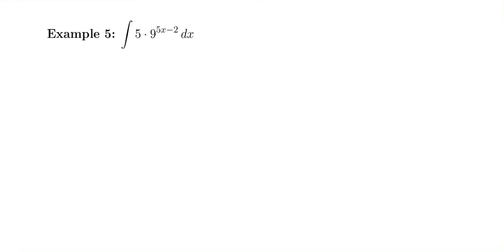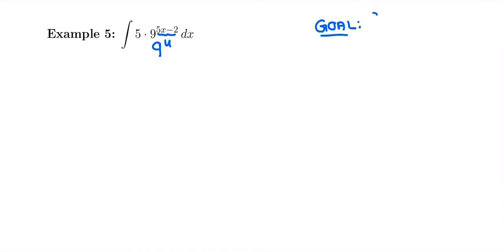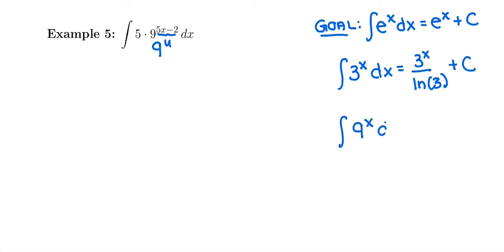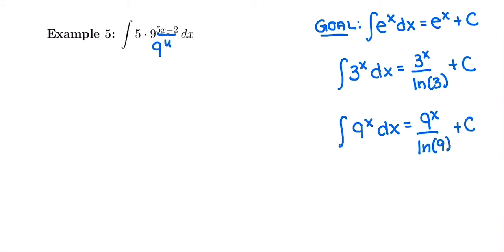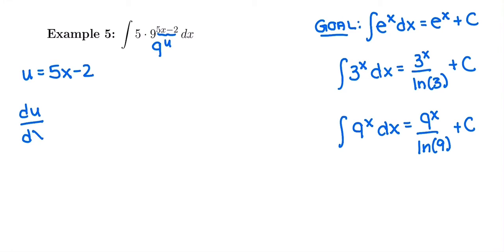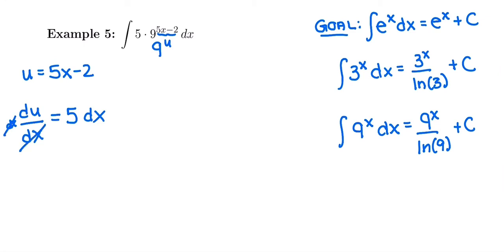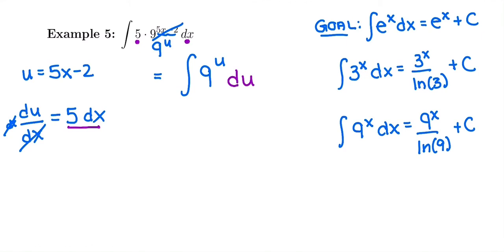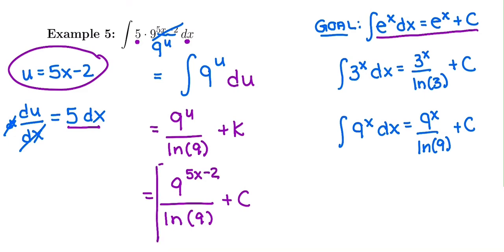19. Integration By U-Substitution Ex 5